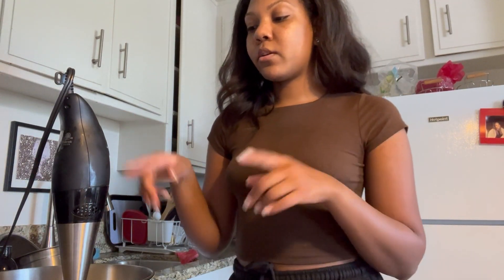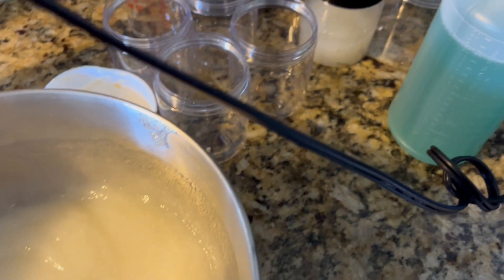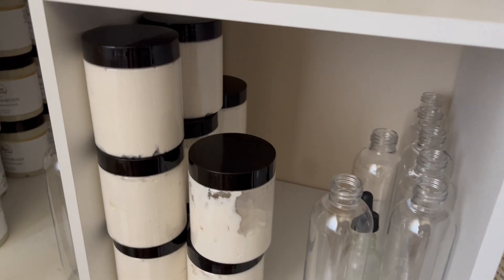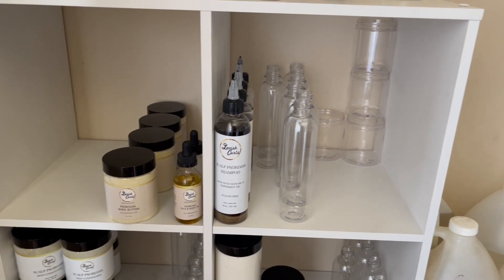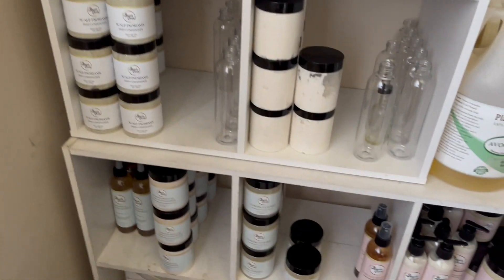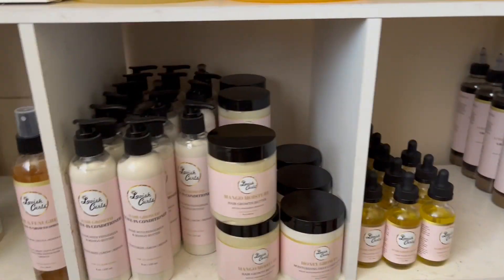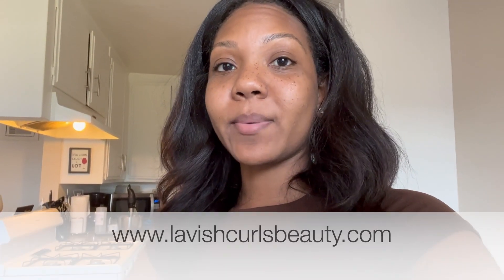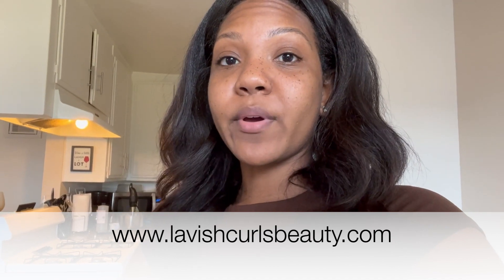MAKING PRODUCTS, INFLUENCER CAMPAIGNS, FINDING BRAND AMBASSADORS | ENTREPRENEUR LIFE VLOG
Hey loves! In todays video I am back with another entrepreneur life vlog.

AMAZON STORE: